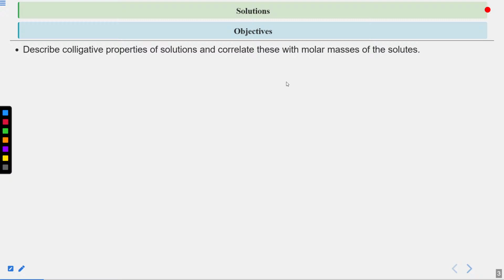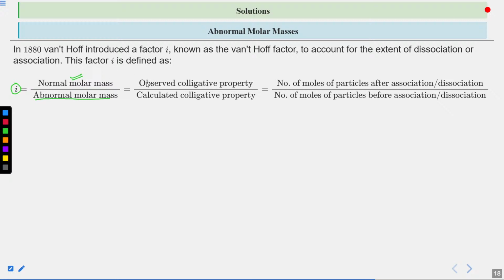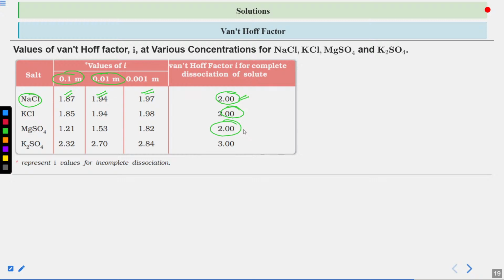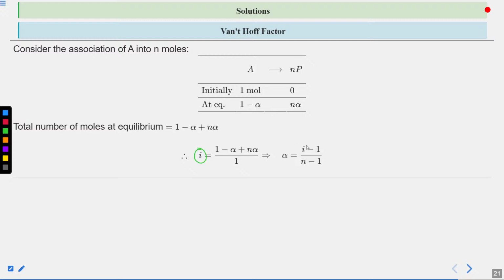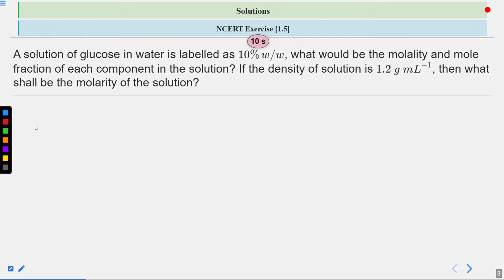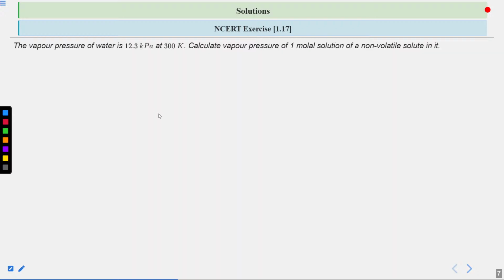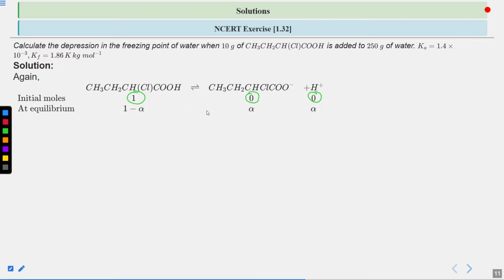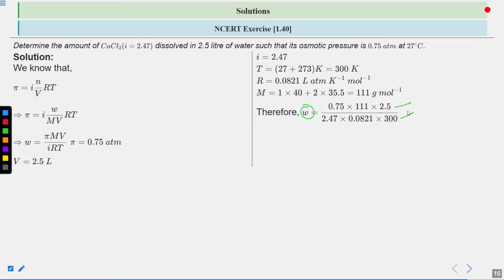JEE\NEET 2026 Course | Chemistry | Solution Textbook Question